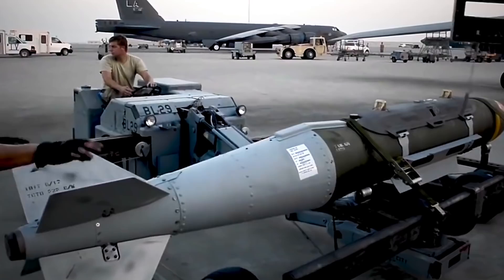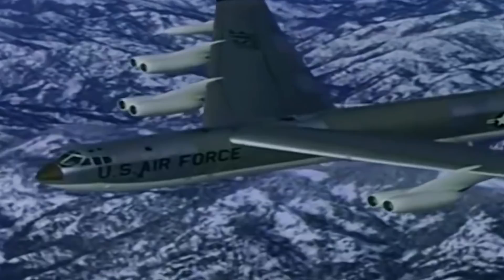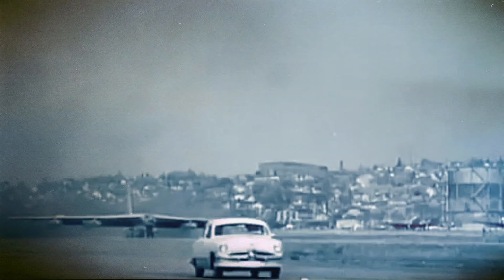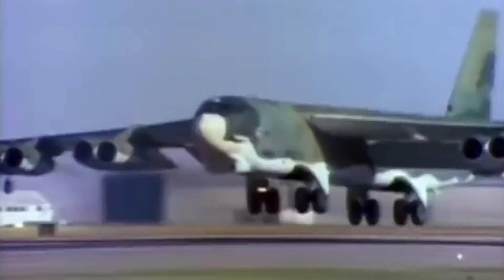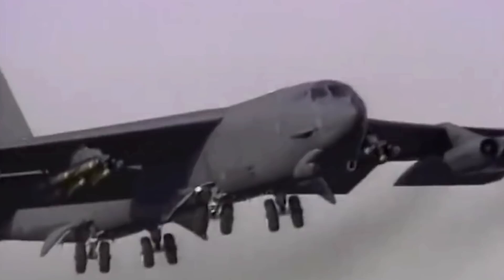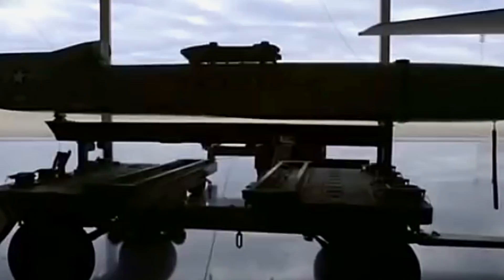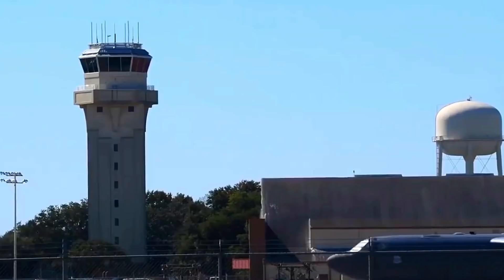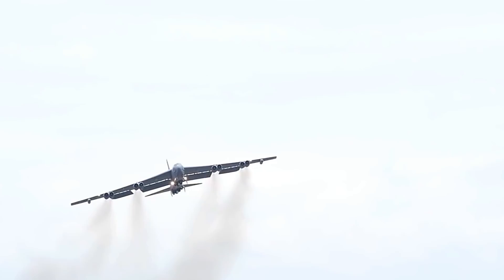B-52 Uses Tiny Bombs to Start Its Engines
With tensions increasingly rising in Asia and the Pacific, the US Air Force is said to be putting its B52 fleet on 24-hour Ready Alert Status, keeping the planes’ bomb bays loaded and now adding even tinier bombs in an unexpected place.

As the military branch tests the rapid response capabilities of its nuclear bomber fleet, it is resorting to a unique trick to reduce the B52’s liftoff time from one hour to less than 10 minutes by placing small explosive devices into the bomber's engines.

And there’s video footage to prove it.